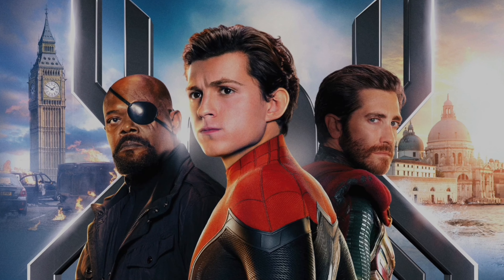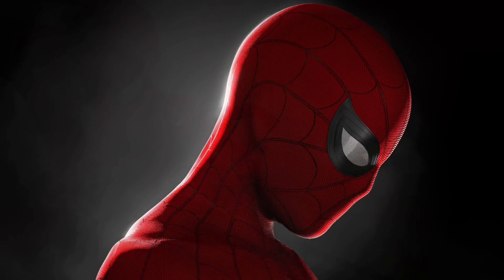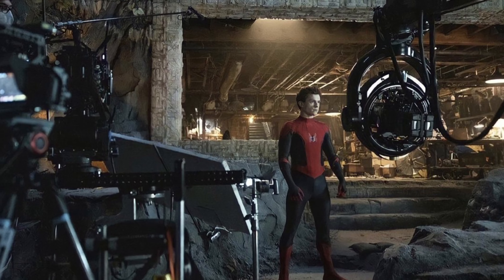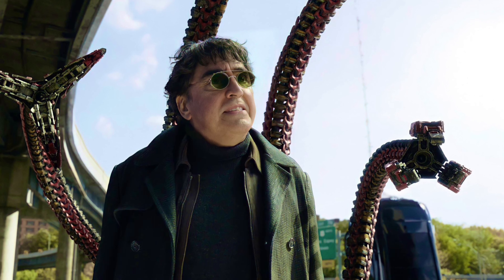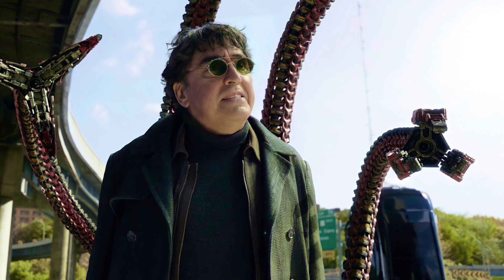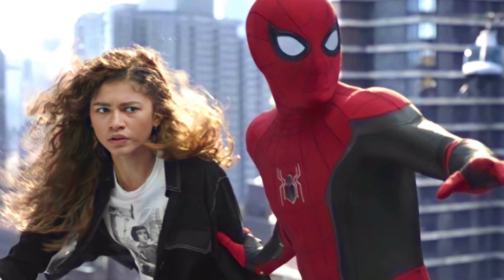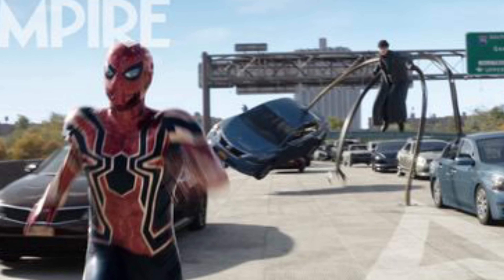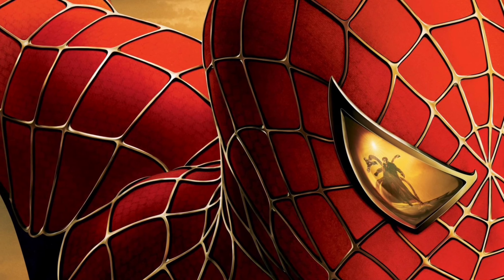NEW Spider-Man No Way Home Empire Magazine Images Released!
Mr Everything talks about the New Spider-Man No Way Home Empire Magazine Images Officially Released.